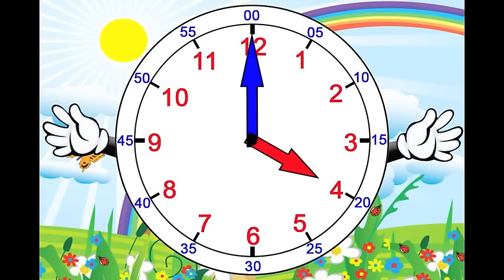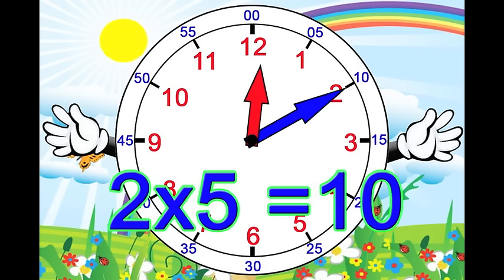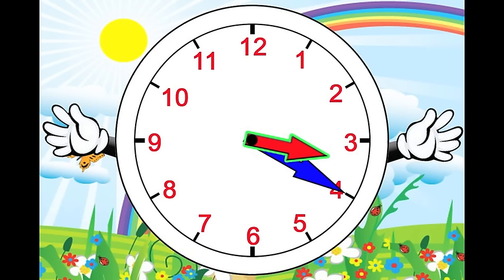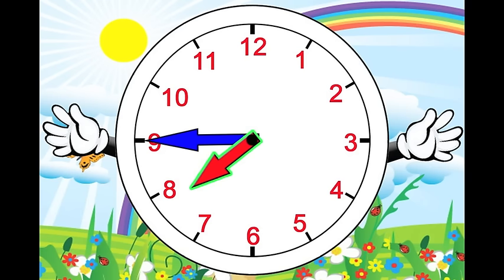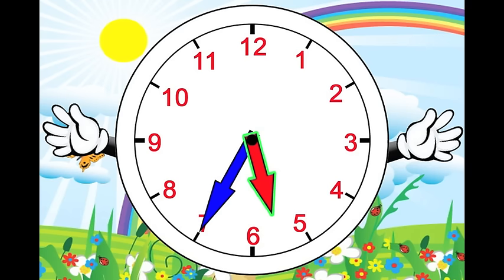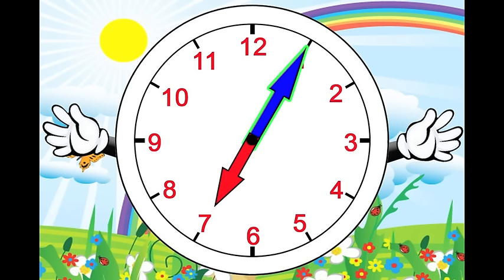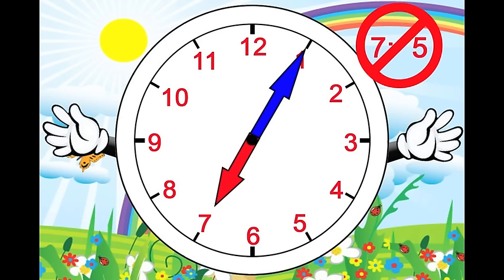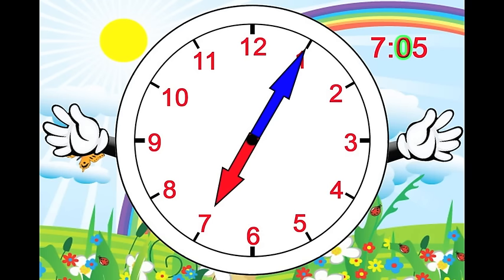Learn How to Tell Time on a Clock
On analog clocks, children need to learn what the hour hand means, the minute hand means, what time of day it is, and how much time has passed. Learning what the minute hand is saying can be tricky, but with stories, things are a sinch.